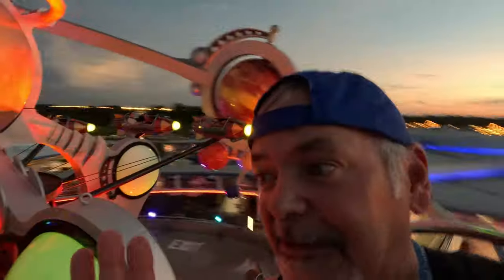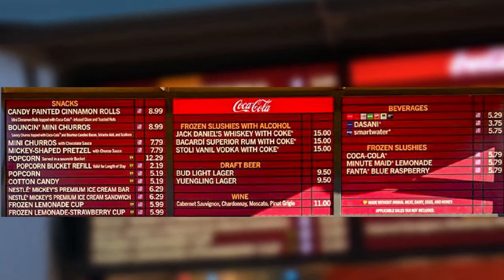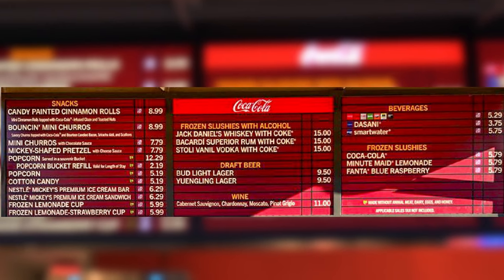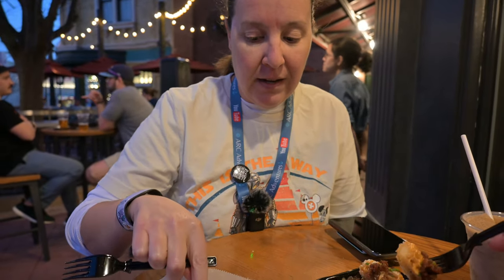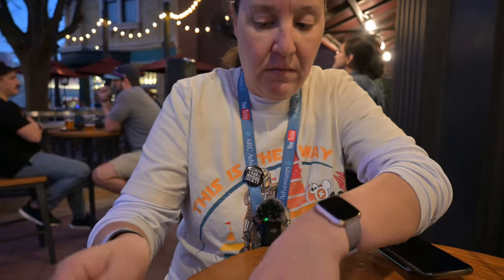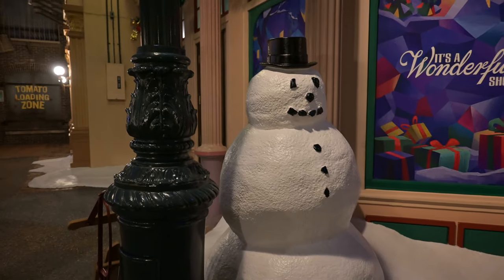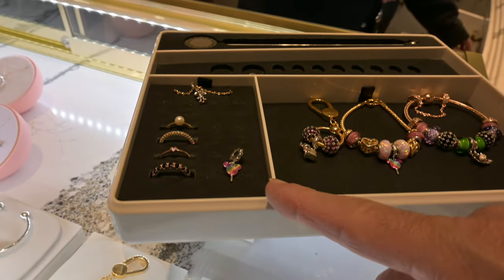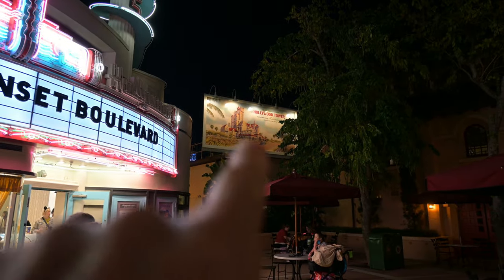Hollywood Studios New Snack Bar: Hydraulics! Bouncin' Mini Churros | Jack Daniel’s Whiskey & Coke!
We visit Hollywood Studios to try their new snack bar: Hydraulics!  We check out the Bouncin' Mini Churros, topped with Coca-Cola and bourbon candied bacon, sriracha aioli, and scallions for $8.99. We absolutely LOVED these churros, a fantastic new addition to Hollywood Studios!  We also tried a Mickey pretzel (ears first!) which was so good with the cheese, salty goodness!  We also tried the Jack Daniel's Whiskey / Coke Slushy, absolutely amazing! We also show new Star Wars Merch and Spring 2024 Merch, check it out!